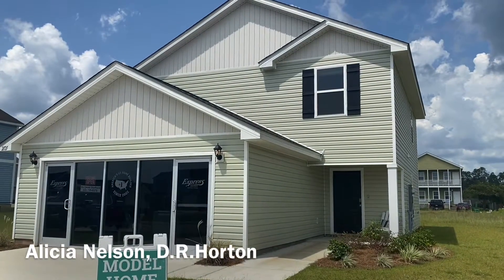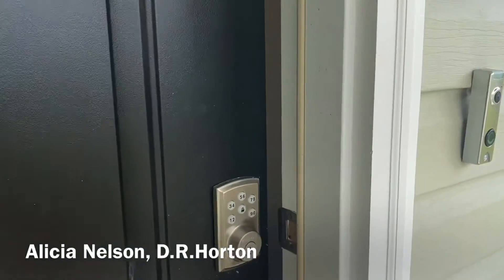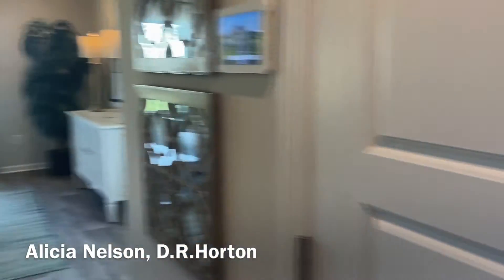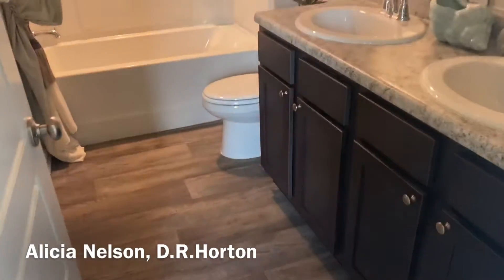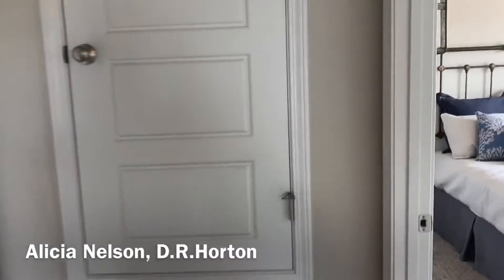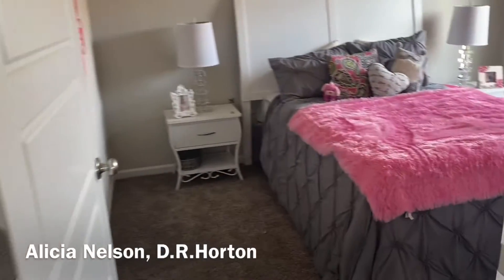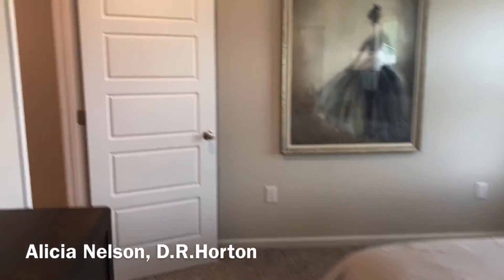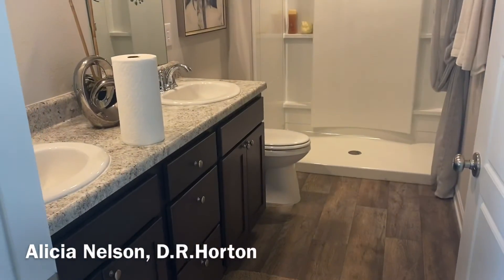D.R.Horton Cella model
Cella model home in the DR Horton subdivision of Orleans Place in St Martin